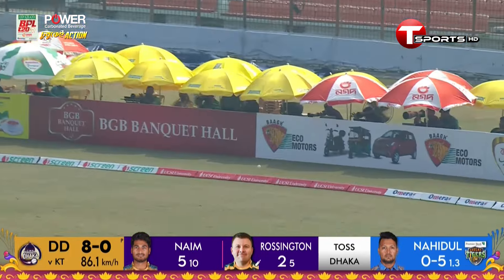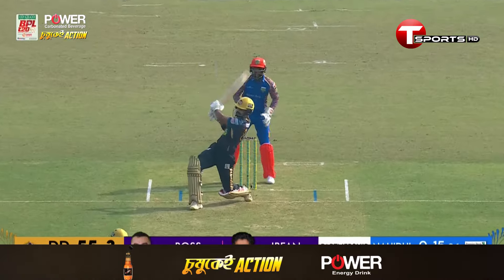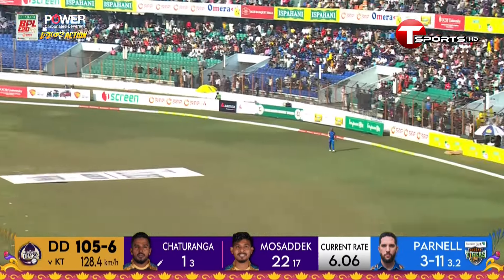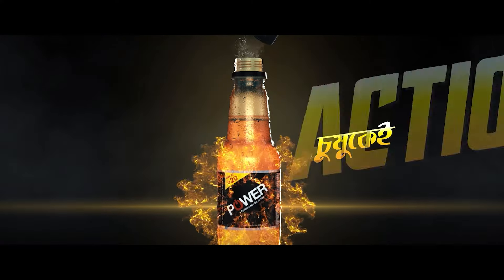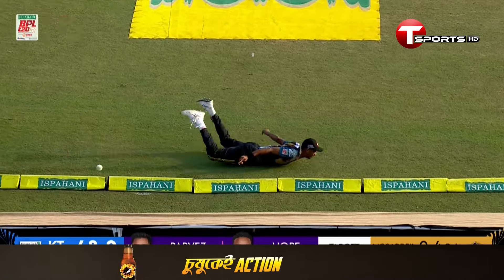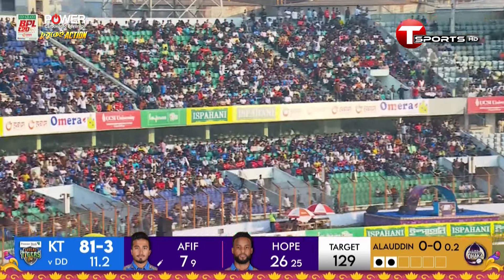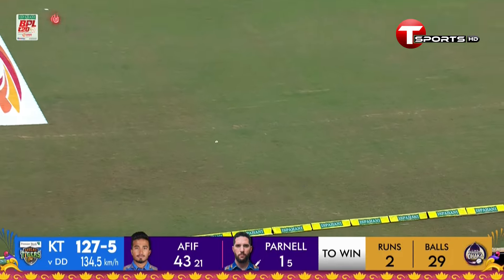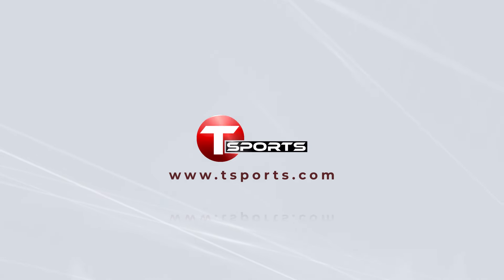All Boundaries | Durdanto Dhaka vs Khulna Tigers | 33rd Match | BPL 2024 | T Sports